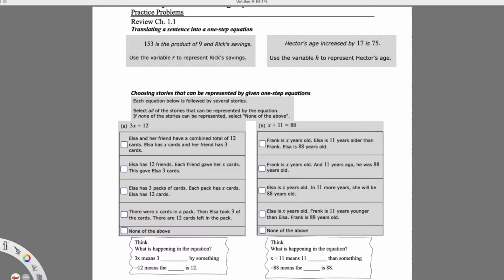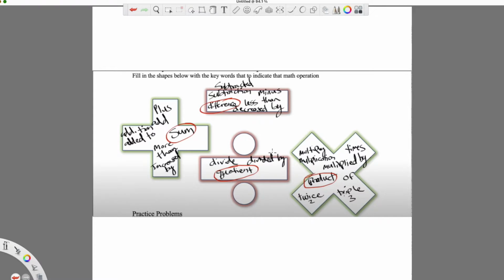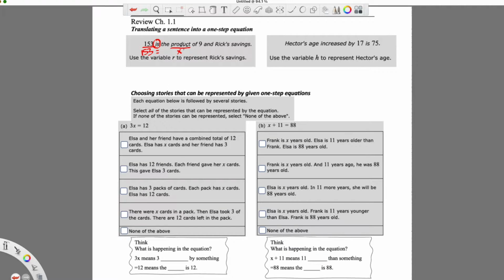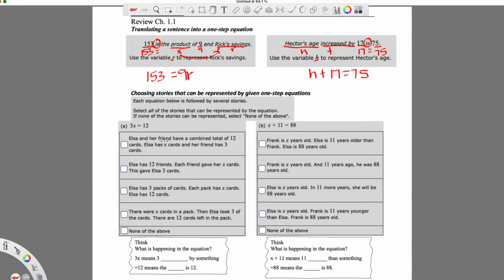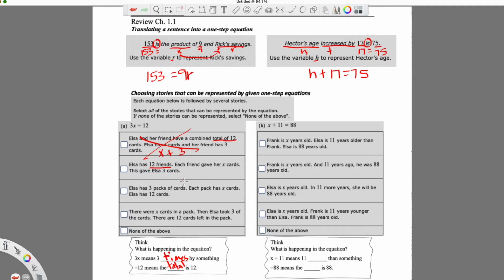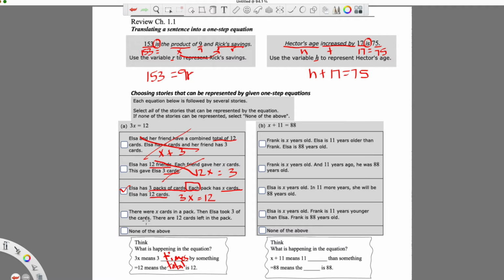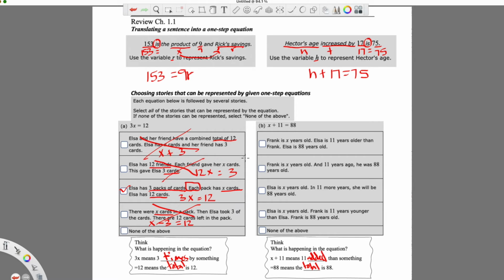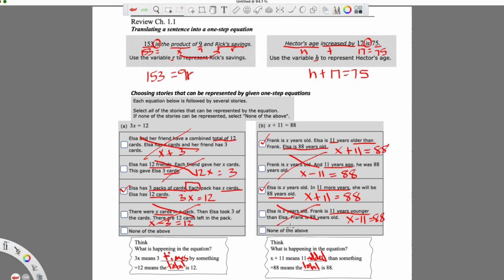Ch. 2.1 - Translating a sentence into a one step equation:Choosing stories for equations